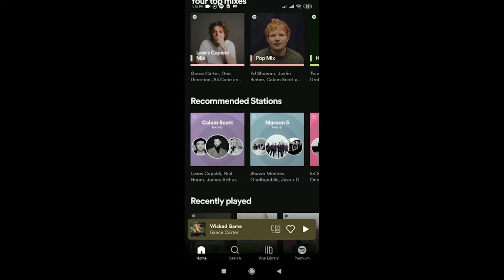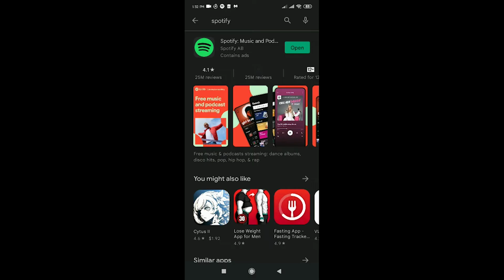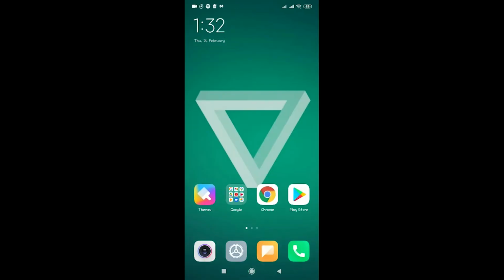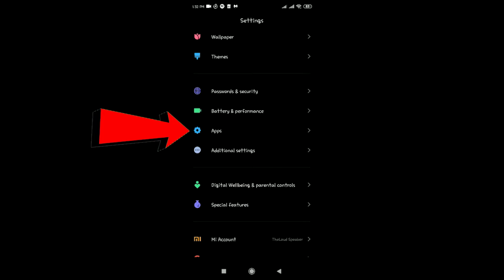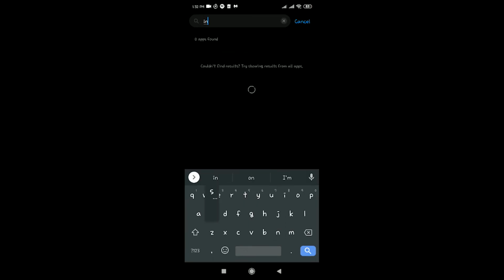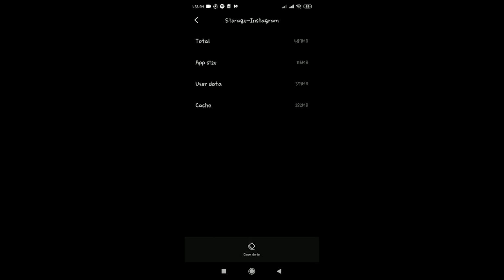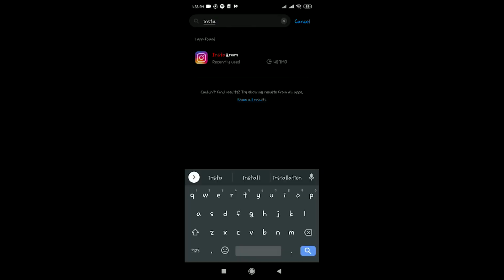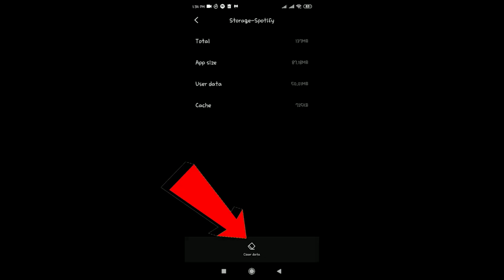How To Fix Spotify Music Not Sharing Problem on Instagram [SOLVED] | Spotify Tutorial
This is the spotify video tutorial. Learn how to Fix Spotify Music Not Sharing Problem on Instagram 2022.

CHAPTERS
0:00 - Intro
0:20 - How To Fix Spotify Music Not Sharing Problem on Instagram
2:04 - Outro